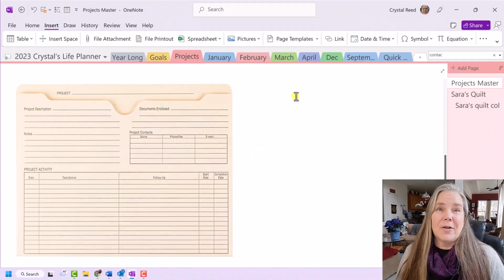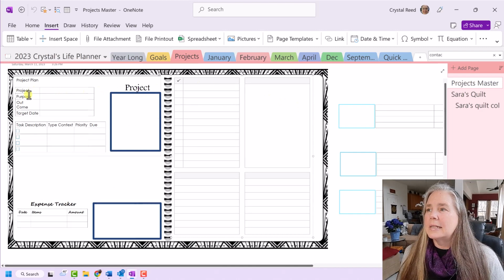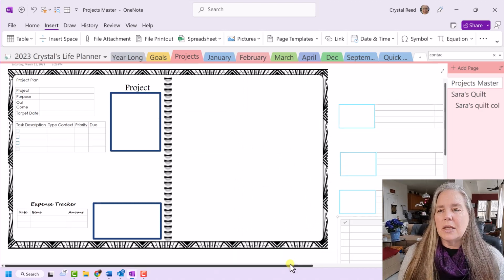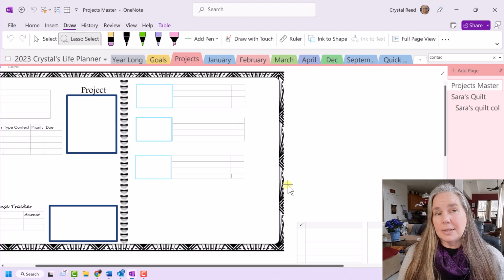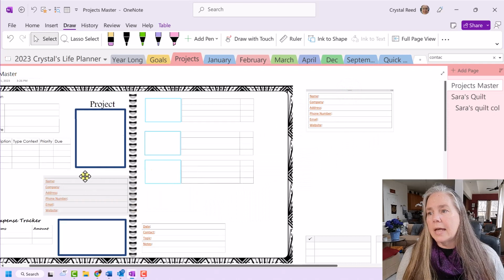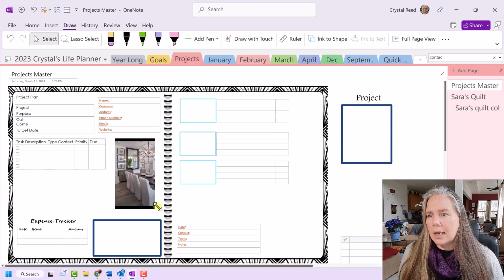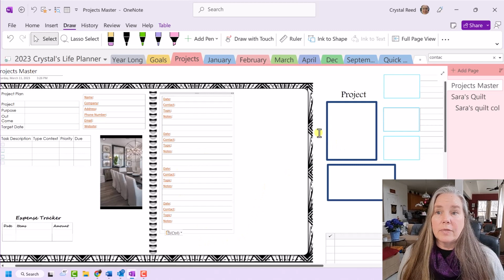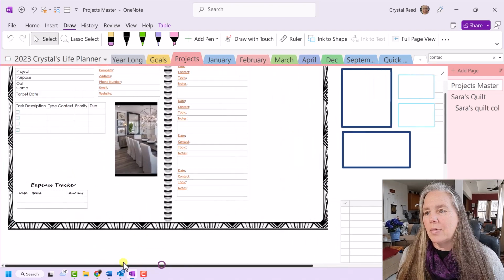Adding contact information and log to my Project Planner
Starting a new project is always a daunting task. I have a great project planner that I use for most projects but this project needs an additional set of information - A contact section and log. So let's add that to my existing planner to make it even better.

Chapters
0:00 - Introduction
0:43 - Paper project folders
1:33 - Digital project planner
3:28 - Project Milestones and breakdown
4:50 - Adding a contact log section
6:03 - Adding contact information
6:40 - reorganizing my project page
9:35 Conclusion

• File Folders
• OneNote 365 version on Windows PC
• April Shower - Doodle Bug Draws - DoodleBugDraws - Etsy
• Pink and Blue Florals Pretty Planner Place Pink & Blue Florals
• List Graphics & Months - HappyDownloads
• Birthday - DPCDigitals